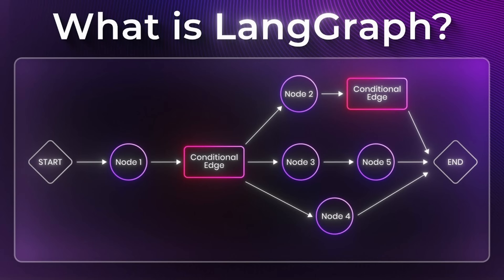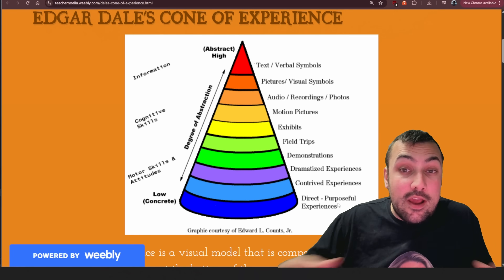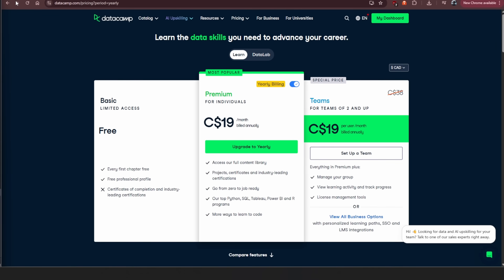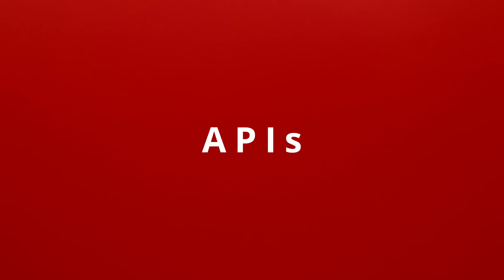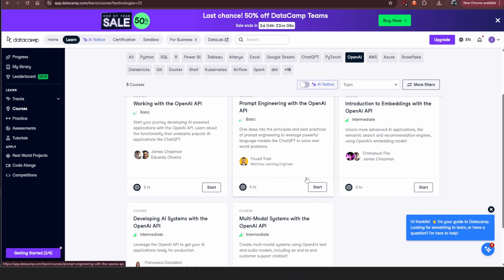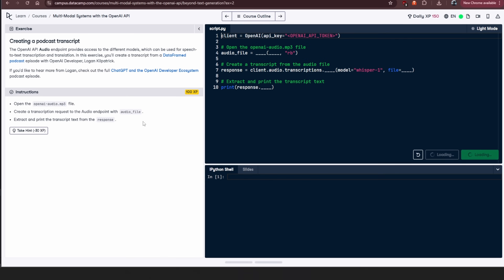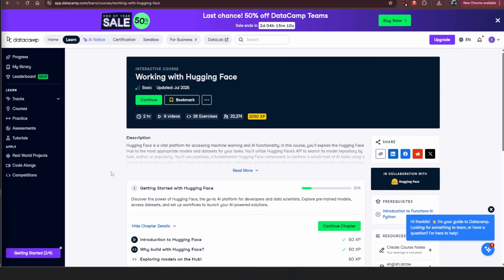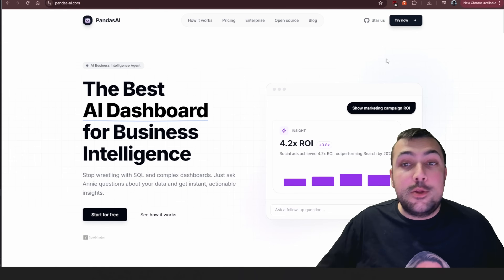AI Engineering roadmap for beginners - How to become an AI engineer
AI Engineering  Roadmap 2026: From Beginner to Expert

Stop wondering how to break into the most explosive industry on the planet and start building. Whether you're an absolute beginner or a coder looking to pivot, this video provides a brutal, step-by-step roadmap to go from zero to a high-earning AI Engineer. We strip away the academic fluff to focus on the exact tools—from Python fundamentals and API integration to advanced concepts like RAG and fine-tuning—that modern companies are actually hiring for. By the end of this guide, you will have a clear, actionable blueprint to master the AI stack and start shipping intelligent applications today.